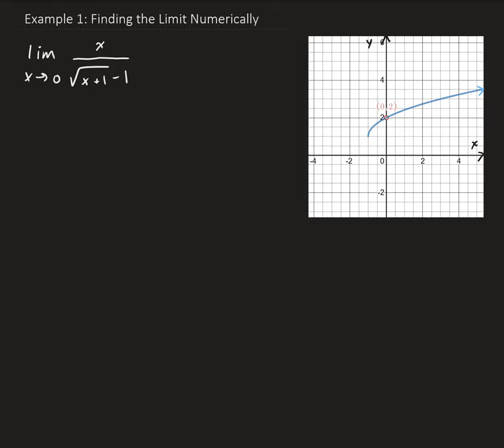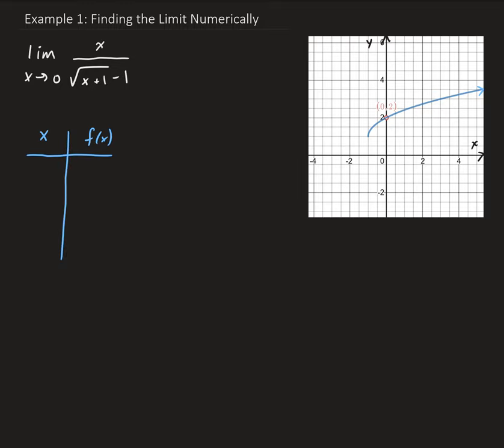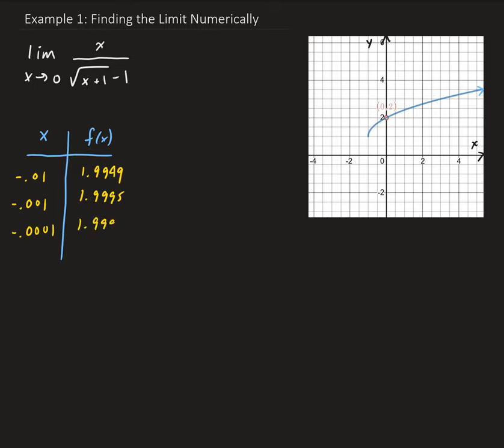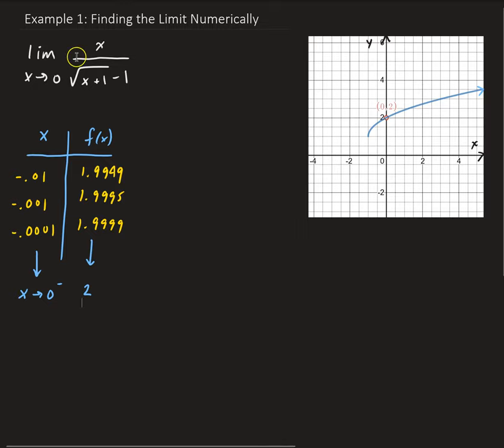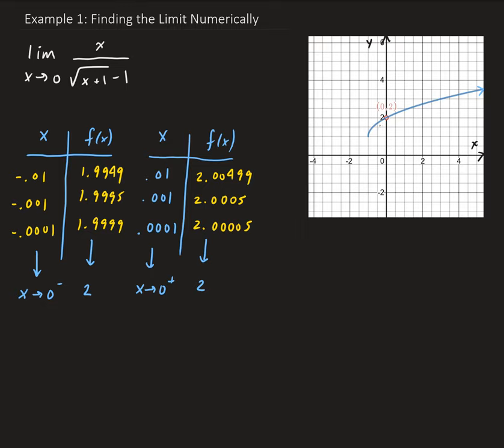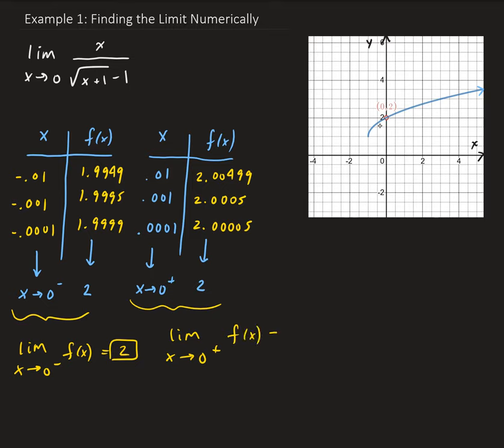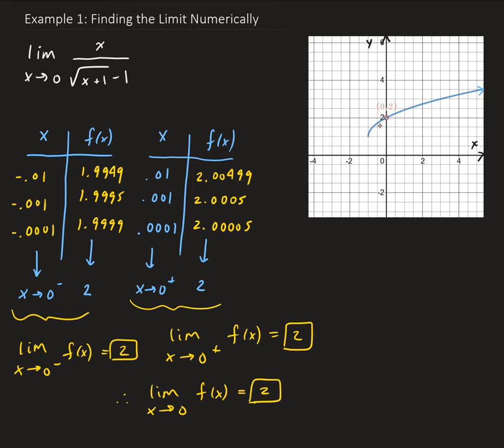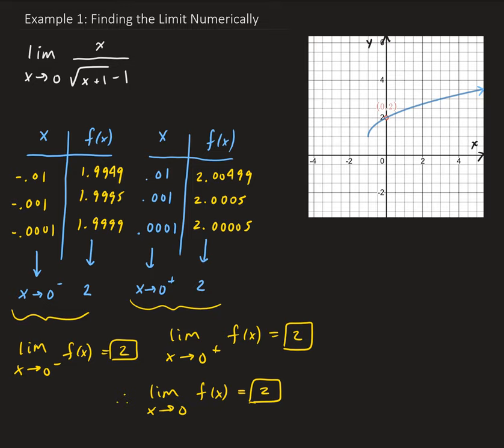Example 1: Finding the Limit Numerically